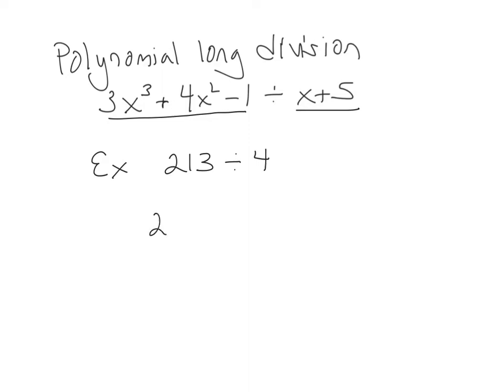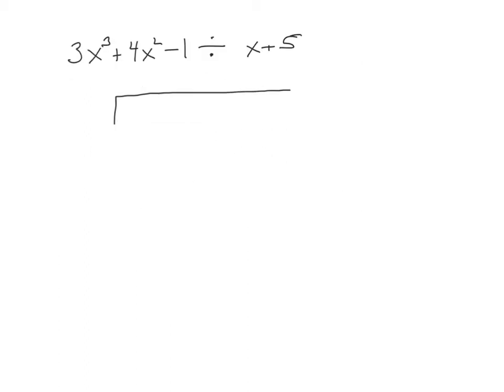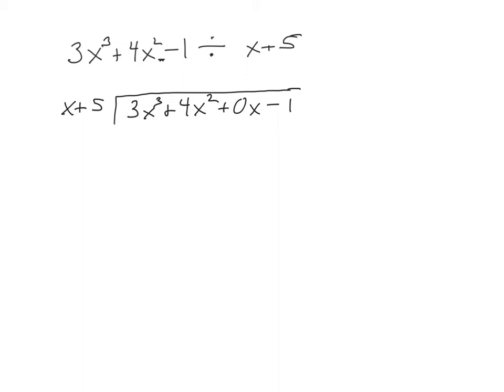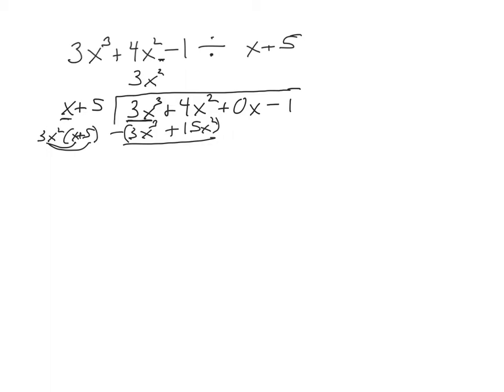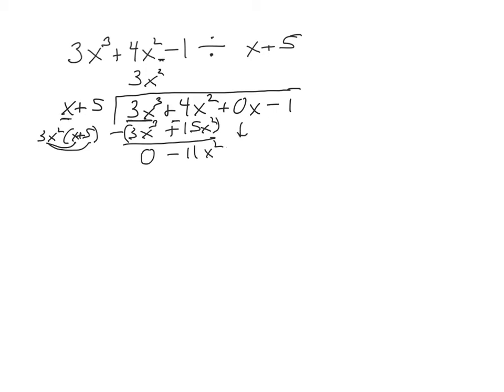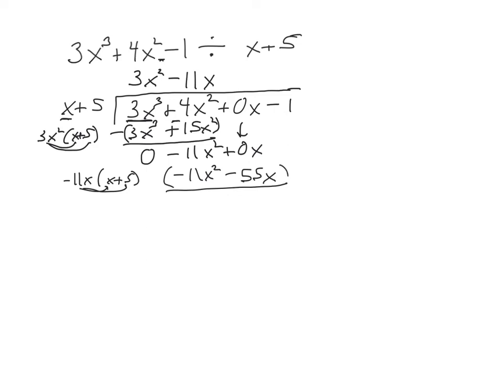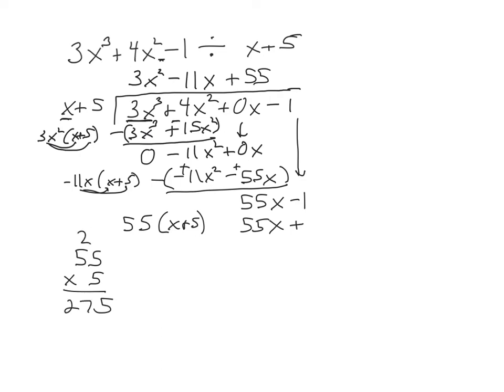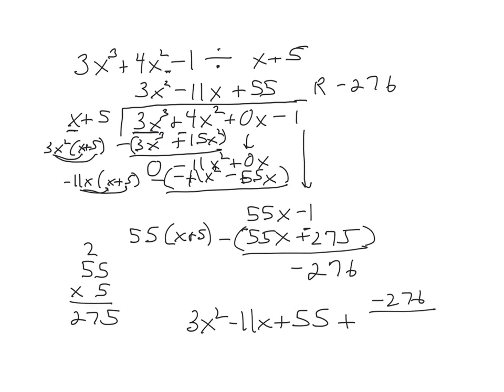Polynomial long division